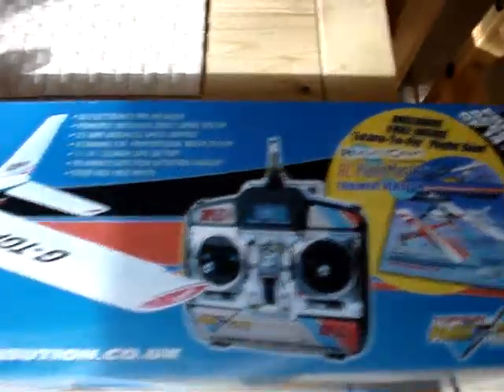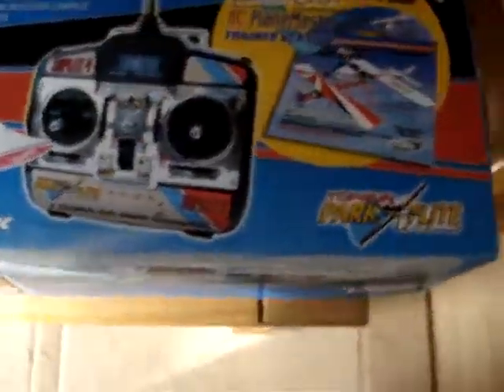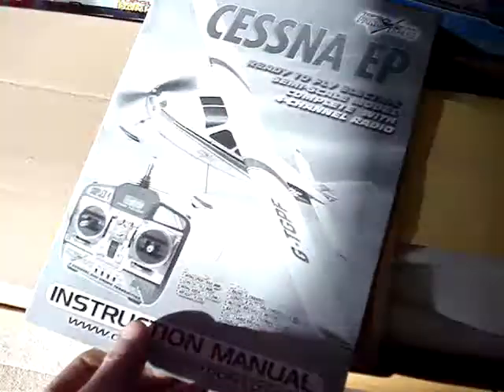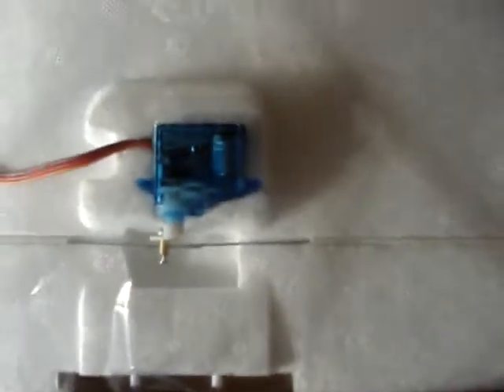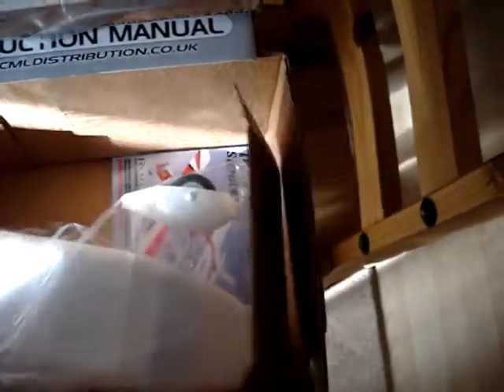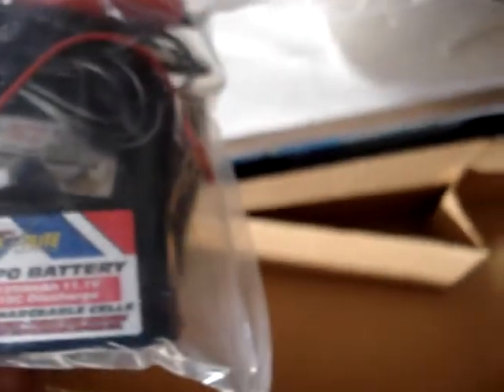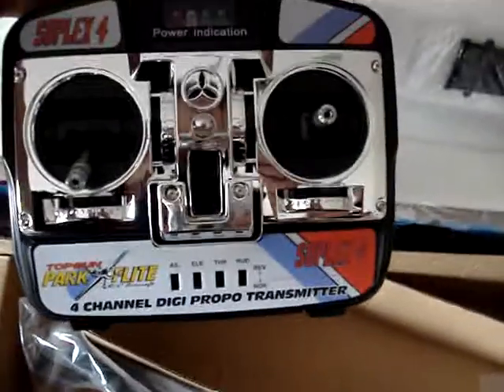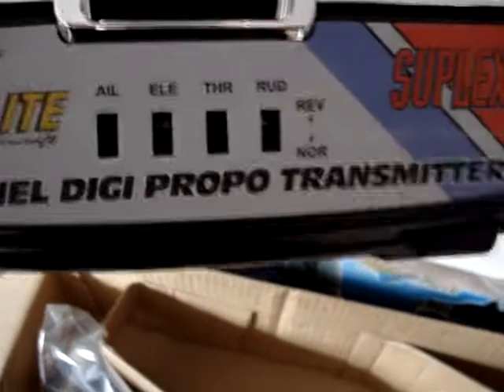well whats in this box...its a cessna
my new rc cessena..soon be ready for flight